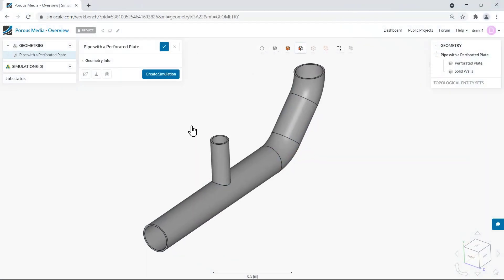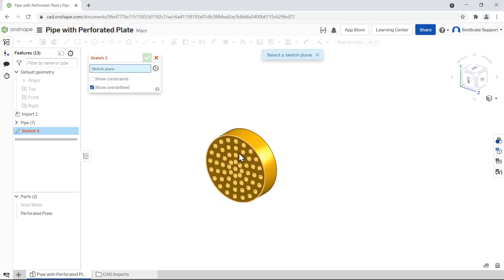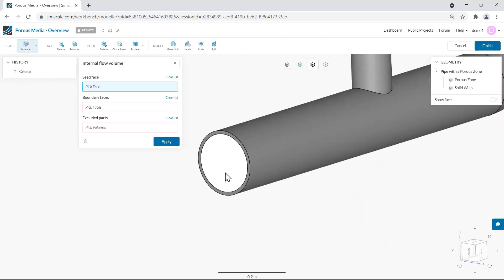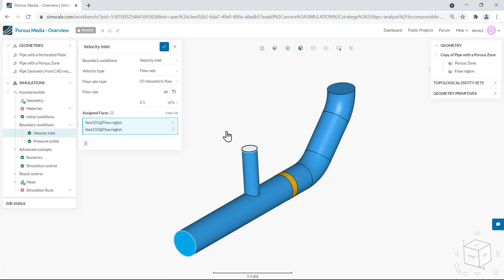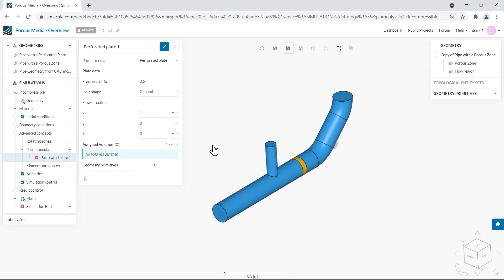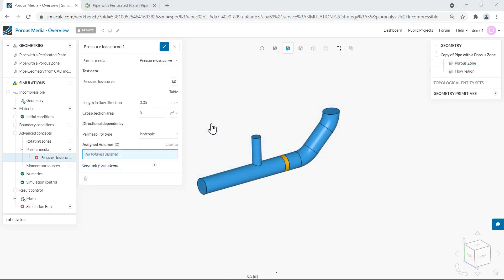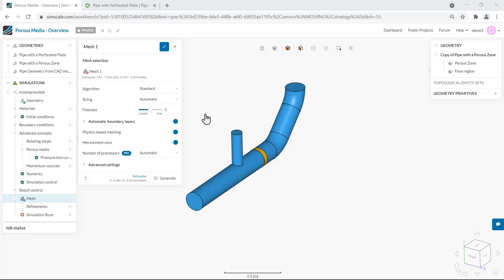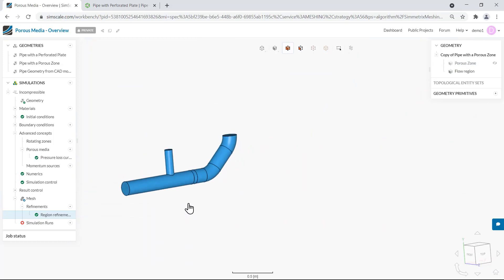Porous Media Tutorial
Learn how to simulate while defining porous media.